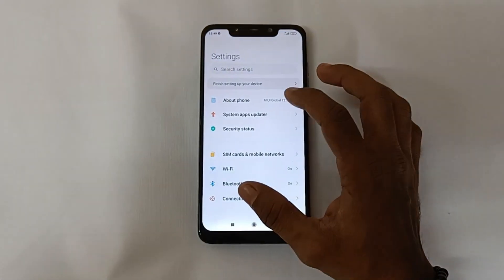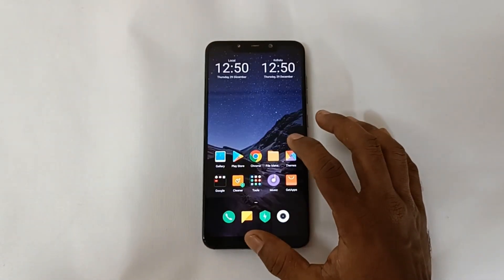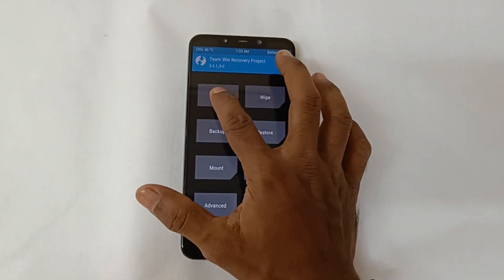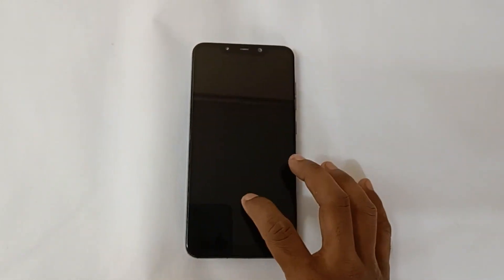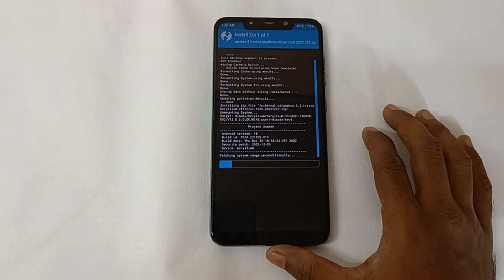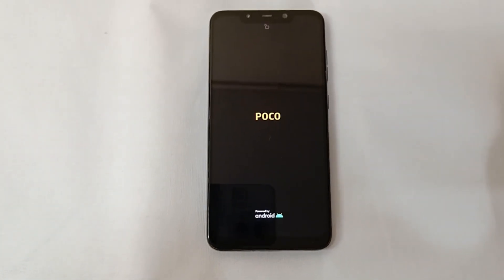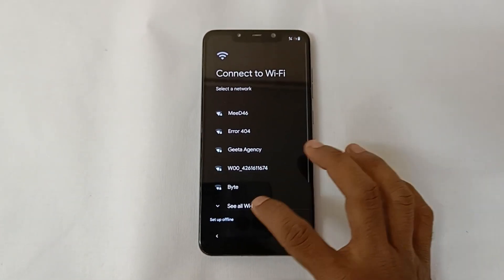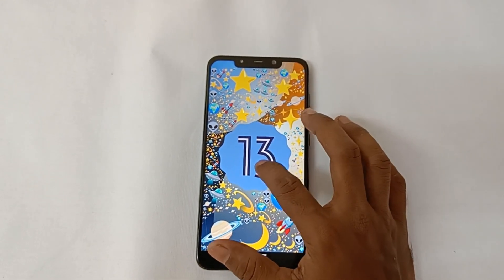POCO F1 Android 13 | Install Official Awaken OS 3.3 | Full Detailed Tutorial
How to Install official Awaken OS Android 13 rom based on AOSP on the Xiaomi Poco F1

Important Links Poco F1 Official Awaken OS Android 13 Rom